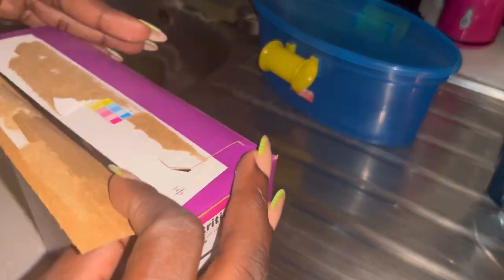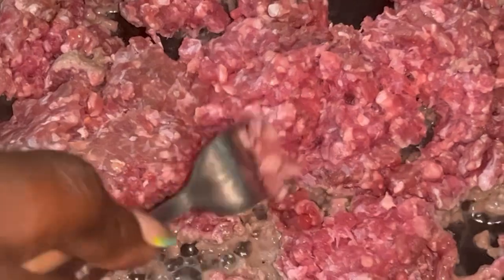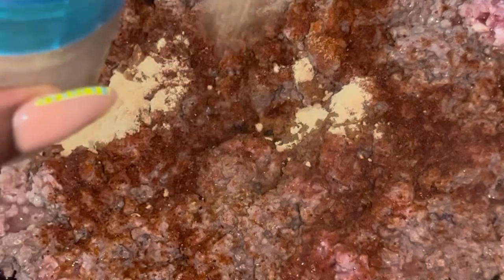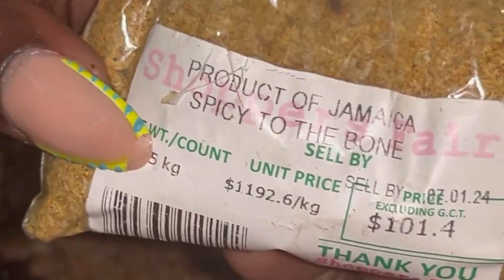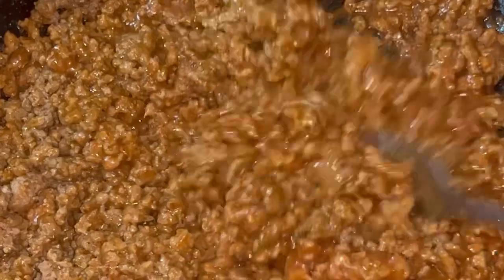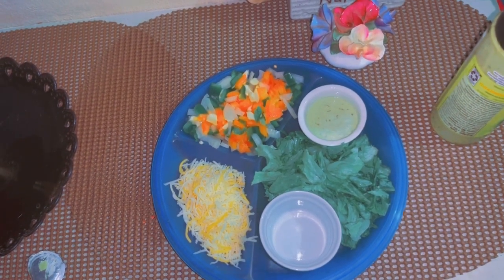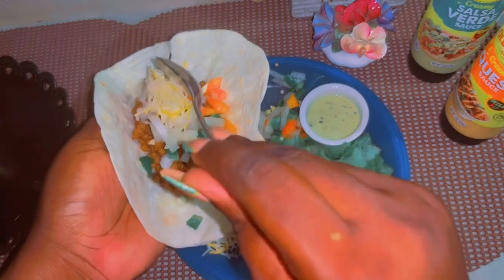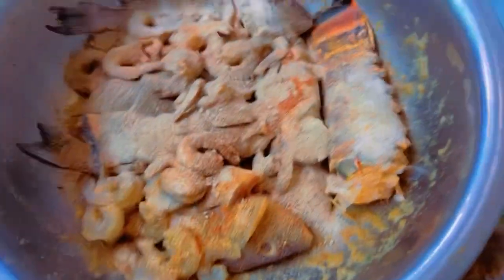How to Make TACOS 🌮 || Vlogmas # Who is Counting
Step by step instructions on how to prepare Tacos